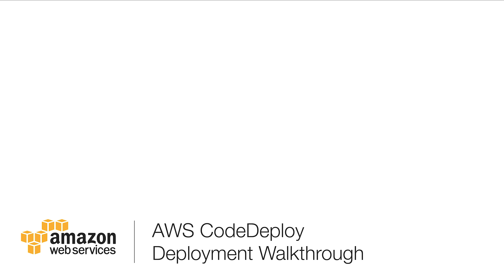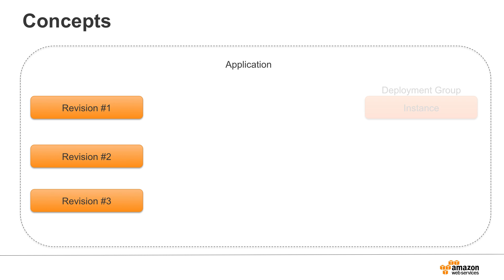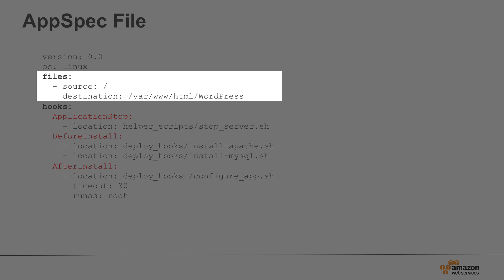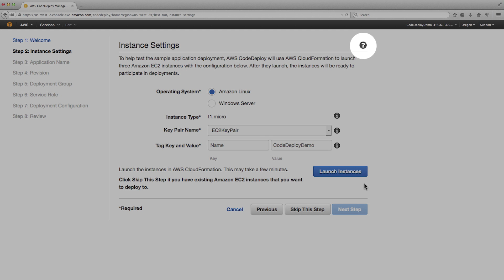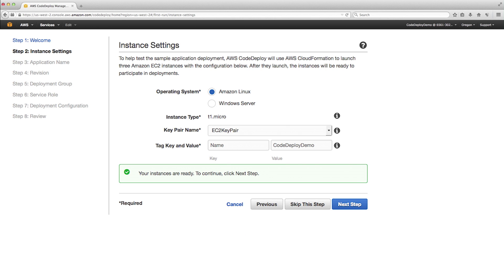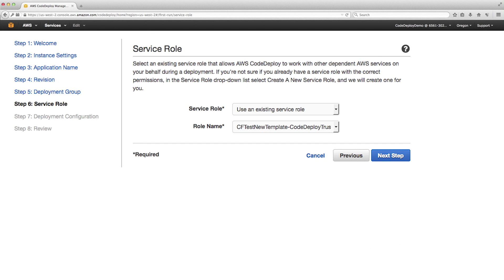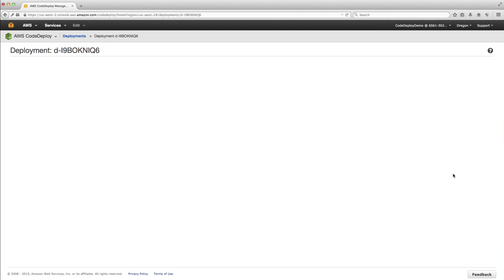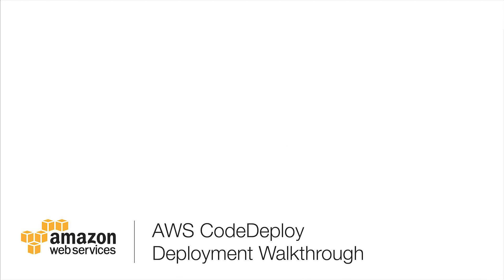Deploying AWS CodeDeploy - Automated Software Deployment on AWS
AWS CodeDeploy is a service that automates code deployments to Amazon EC2 instances. This video will walk you through a sample CodeDeploy deployment using our console.